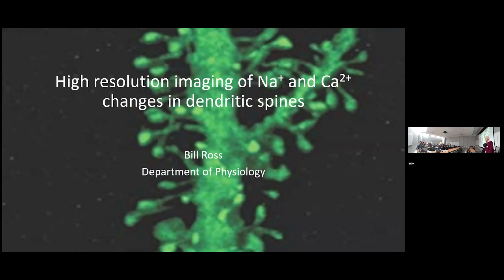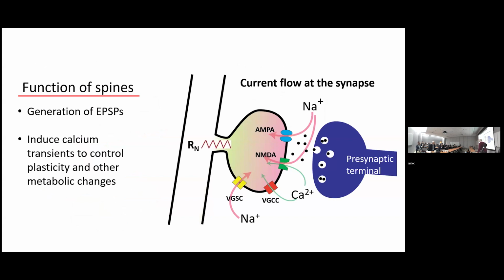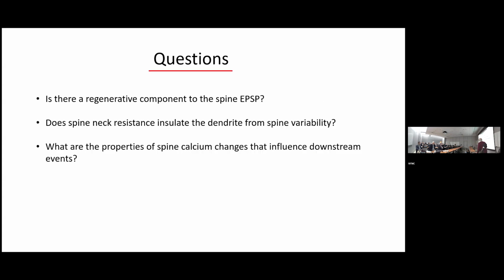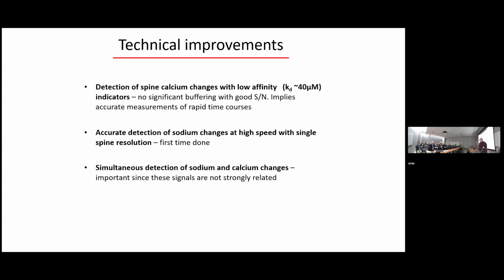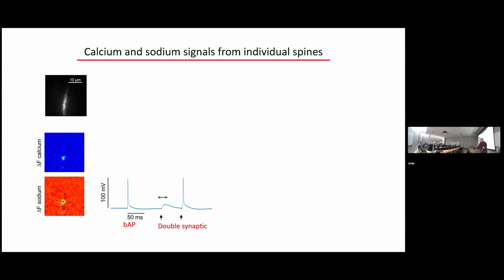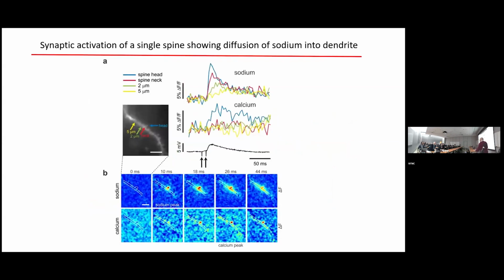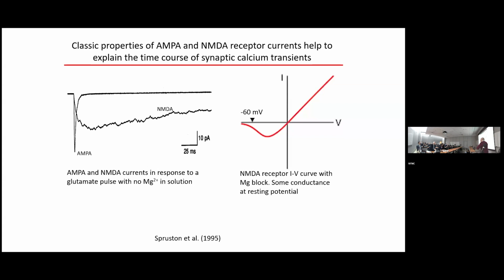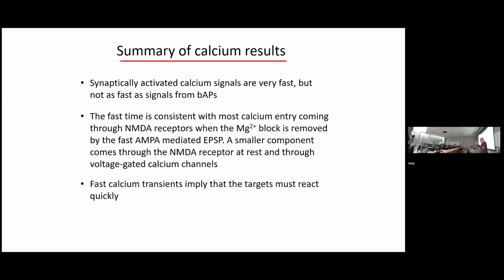William N. Ross, Ph.D., at the 2024 Illuminating Discovery Symposium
Talk title: “High Resolution Imaging of Na+ and Ca2+ Changes in Dendritic Spines” William N. Ross, Ph.D., was educated as a high energy physicist. When he switched to neuroscience, Dr. Ross worked at Yale Physiology, where he learned optical techniques, and at Harvard Neurobiology, where he really learned neuroscience. These experiences gave Dr. Ross a strong start in his own laboratory. His laboratory was the first to apply voltage sensitive dye imaging to dendrites, to apply calcium imaging to CNS dendrites, and to use sodium imaging to examine neurons in slices. They were the first laboratory to develop high speed CCD imaging synchronized with electrical recording. Most of Dr. Ross' research has used these techniques to examine dendrites, axons, and spines in hippocampal and cortical pyramidal neurons and in Purkinje cells in the brain slice preparation. They were the first laboratory to describe Ca2+ waves in dendrites and the first laboratory to find and analyze spontaneous Ca2+ spark-like events in dendrites. In separate studies, Dr. Ross has used sodium imaging to examine axonal and dendritic properties in Purkinje cells and axonal properties in cortical pyramidal neurons. Most recently, the researchers at the laboratory developed techniques to simultaneously image sodium and calcium changes in very small structures like nodes of Ranvier and dendritic spines.

About the event: On December 9th, 2024, the first Illuminating Discovery Symposium on biomedical imaging was held at the BioInc@NYMC. The goal of this symposium, which is to become a recurring event, is to showcase the latest advancements in preclinical and clinical biomedical imaging within the community, foster potential collaborations, and highlight imaging facilities and expertise.